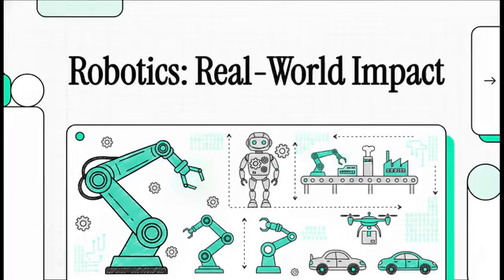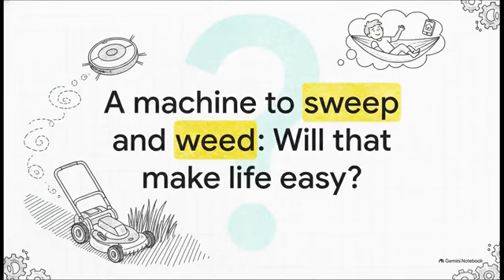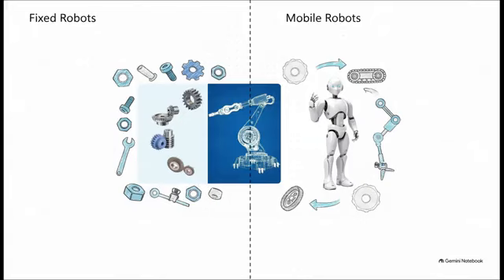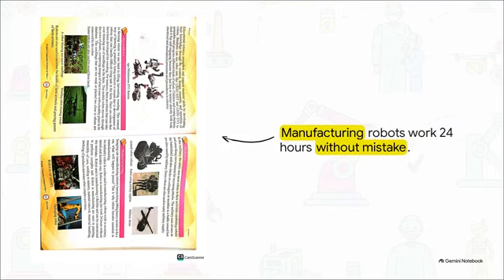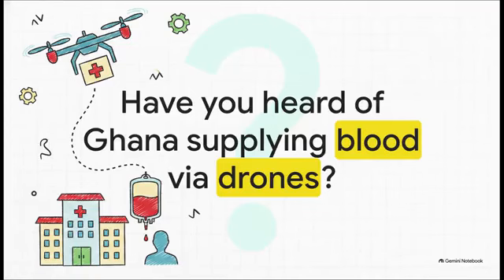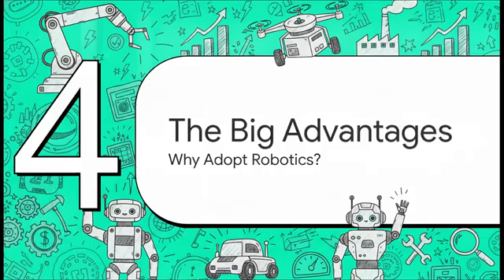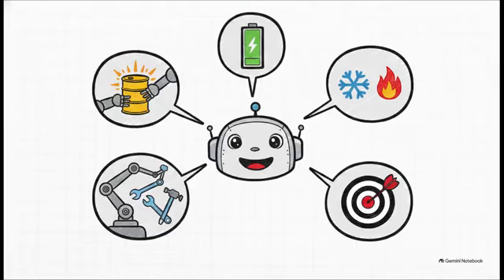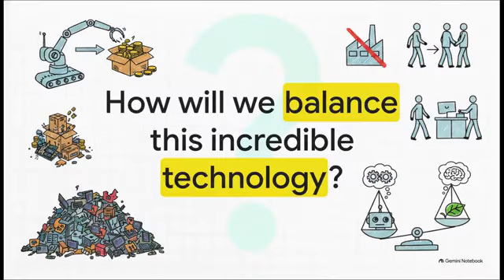The Real Impact of Robotics: Benefits vs. Challenges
Welcome back to "ICT With Sir Code"! After exploring the anatomy of robots in our last video, today we are zooming out to see how robotics is actually changing the world around us.

From the fields of agriculture to the assembly lines of manufacturing, and even into the military, robotics is revolutionizing how we work and live. But with great innovation comes significant challenges. In this video, we discuss the pros, the cons, and the future impact of robotics on our society.

📌 TIMESTAMPS:
[00:00:00] - Introduction: Robotics in the Community
[00:00:15] - Robots in Education (STEM & Programming)
[00:00:45] - Robots in Agriculture (Harvesting & Tilling)
[00:01:20] - Robots in Manufacturing (24/7 Automation)
[00:02:05] - Robots in the Military
[00:02:40] - The 7 Key Challenges (Costs, Unemployment, E-Waste, & More)
[00:03:30] - Conclusion & Final Thoughts